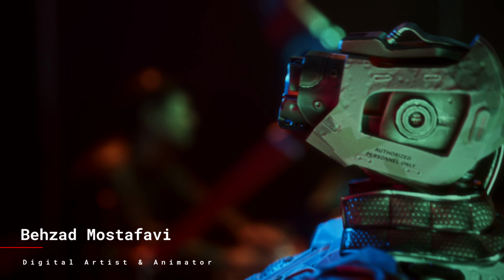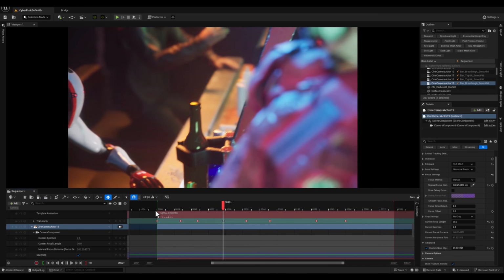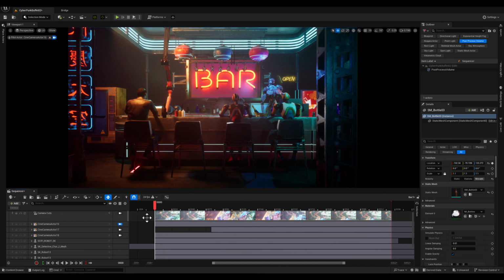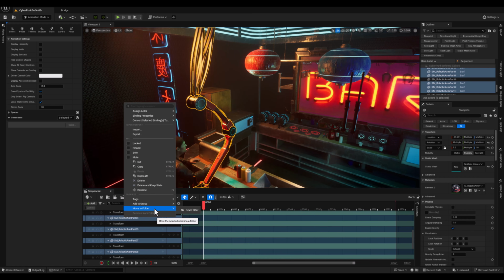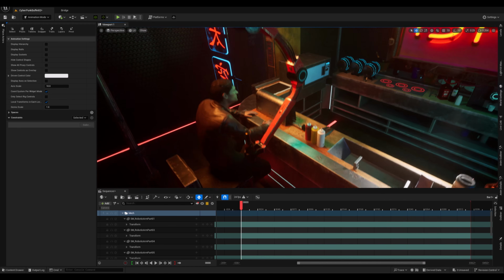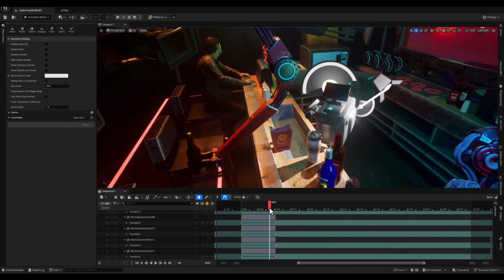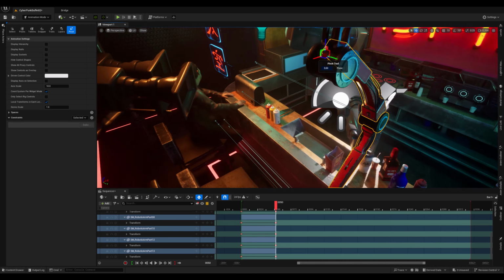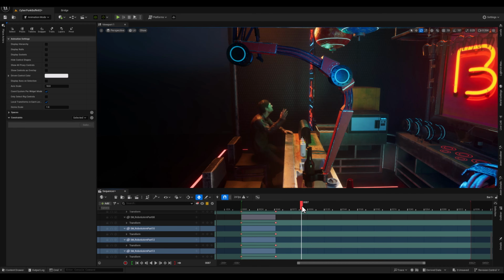Unreal Engine 5.5: Master the Pivot Tool for Dynamic Animations in Sequencer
In this video, I’ll demonstrate how to master the Pivot Tool in Unreal Engine 5.5 for creating dynamic animations in the Sequencer. Using a cyberpunk bar scene featuring robotic characters and a mechanical arm, I’ll show you how to leverage the Pivot Tool to precisely rotate parts of the arm at different pivot points. We’ll use this workflow to animate the mechanical arm moving a bottle and placing it on a table, bringing life and interaction to the scene.

This tool is a powerful alternative to creating bones and control rigs for minor scenes where simplicity and efficiency are key. Join me as we explore how the Pivot Tool can simplify your animation workflow and elevate your projects!

🎥 Topics covered:

Attaching objects to a moving part using constraints.
Organizing and isolating assets in the Sequencer.
Using the Pivot Tool in Edit and Pose modes for precise joint rotations.
Potential use cases for the Pivot Tool in other animation workflows.

Let me know how you use the Pivot Tool in your projects or if there are any topics you'd like me to cover in the future!